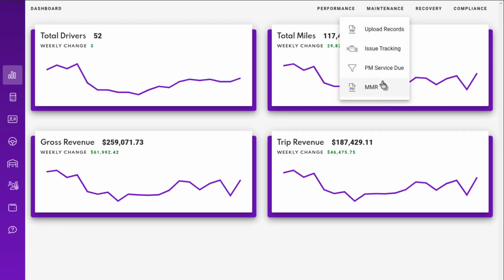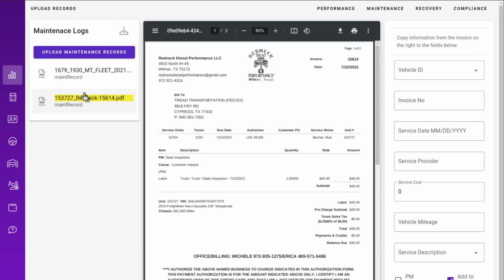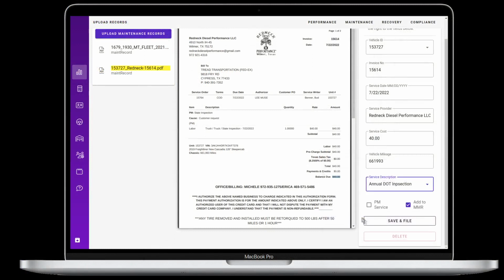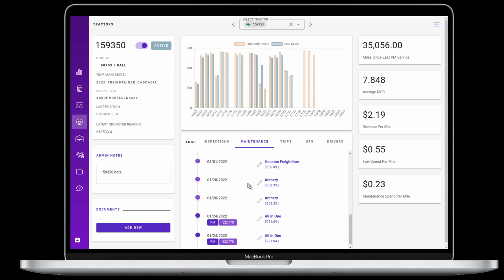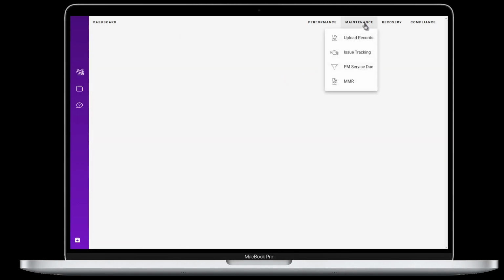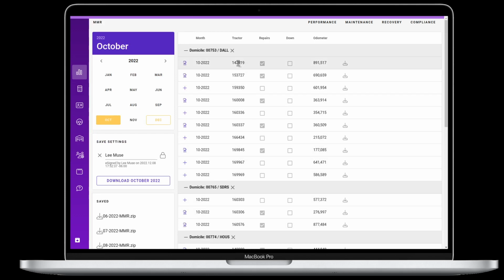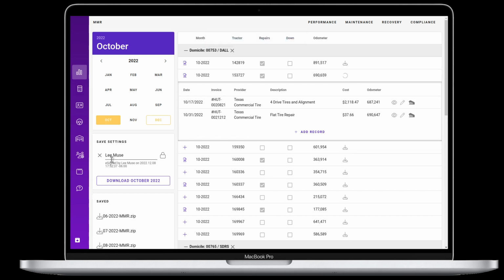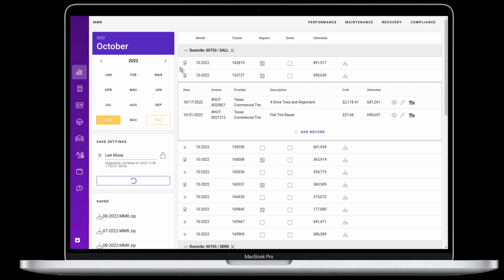FX-FAST.COM - Monthly Maintenance Reports Made Easy